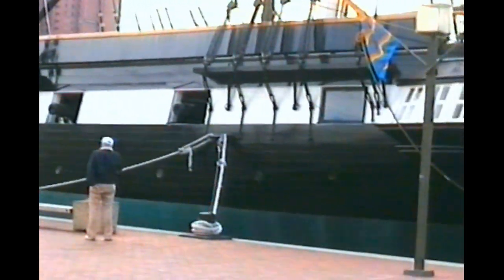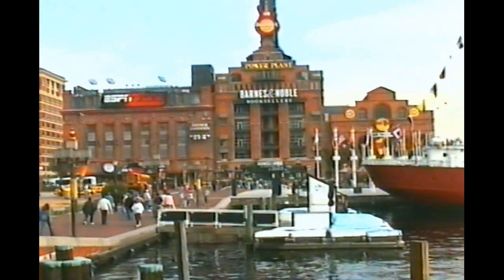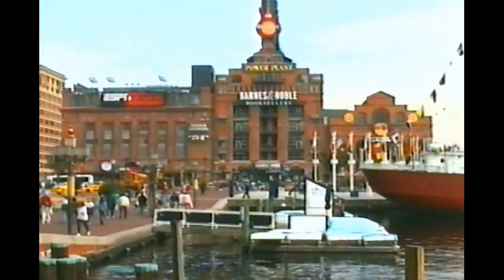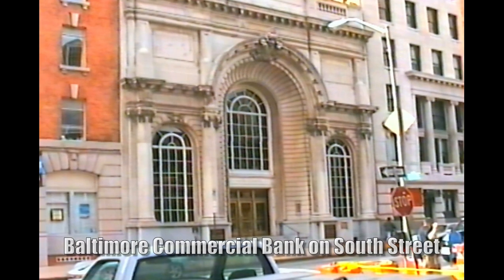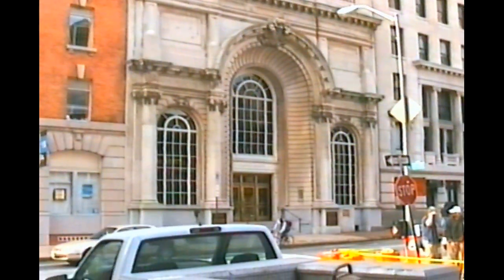Baltimore: A Captivating Flashback to Downtown 2001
A nostalgic journey through the historic downtown Baltimore streets digitally remastered, back in time the year 2001. Baltimore is between Philadelphia and Washington DC. Most of these buildings are well preserve. The Great Baltimore Fire on February 8, 1904 and again on February 7, 1962 ravage the city. Recently on March 26, 2024 the Francis Scott Key Bridge collapse.
00:08 USS Constellation
02:16 City Hall
02:40 War Memorial
03:34 Old Post Office and Courthouse
05:40 Basalica of the Assumption
06:27 Washington Monument and Mount Vernon Place